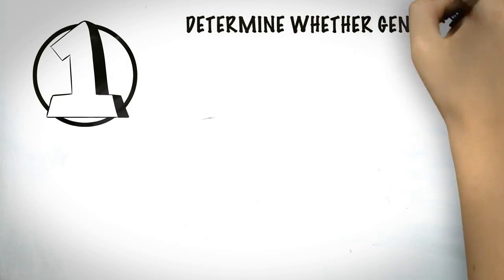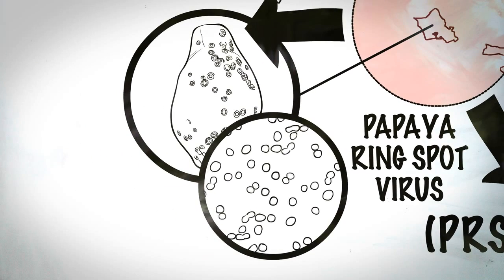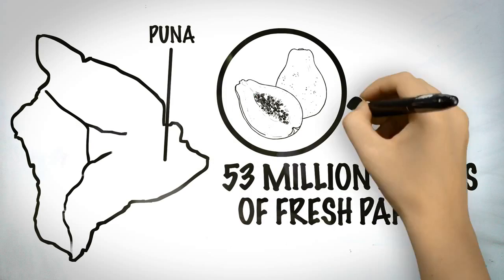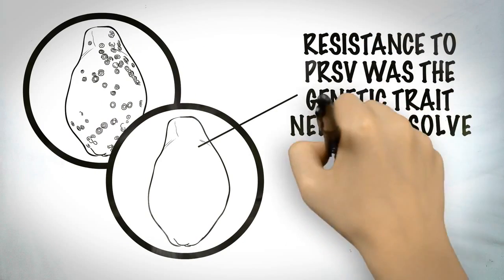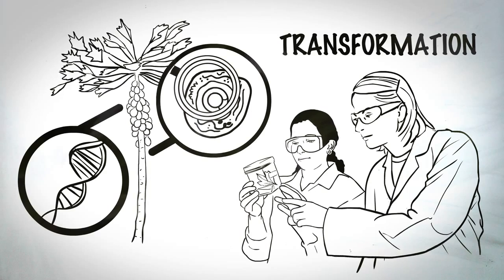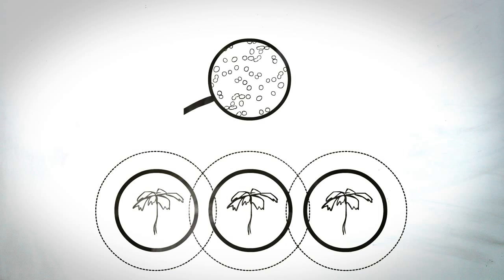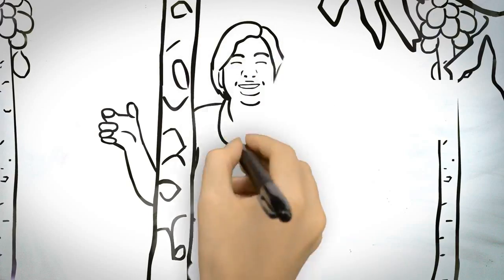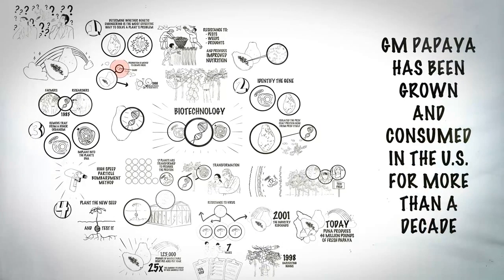How Are GMOs Created / Como se crean los transgénicos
* Video traducido desde GMOanswer con la debida autorización.